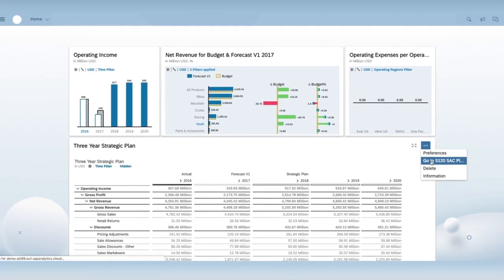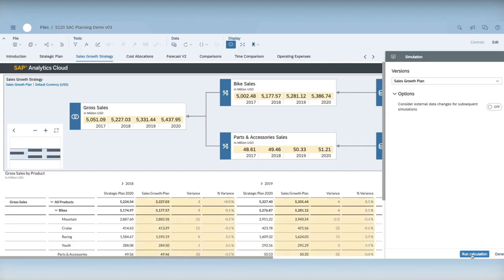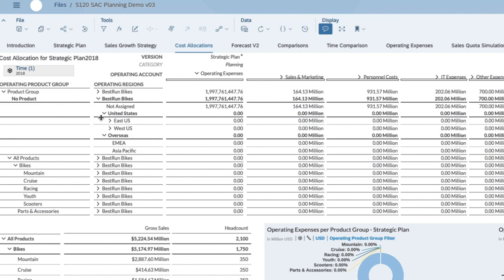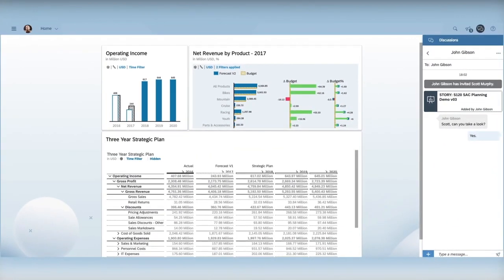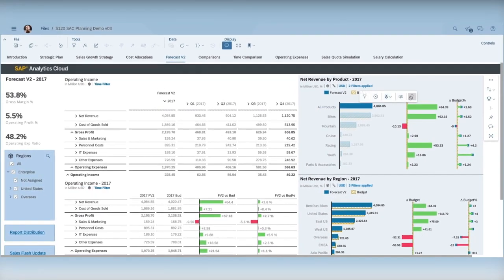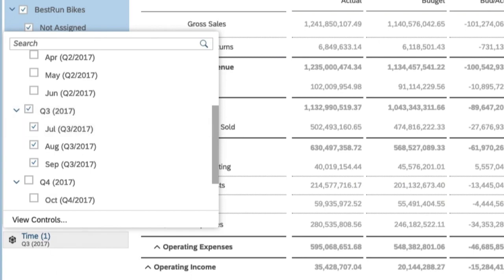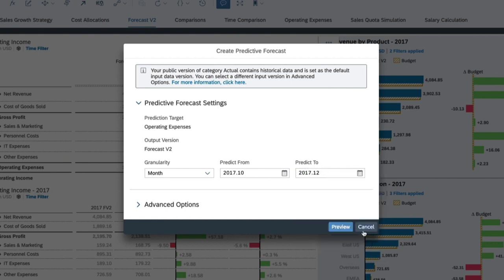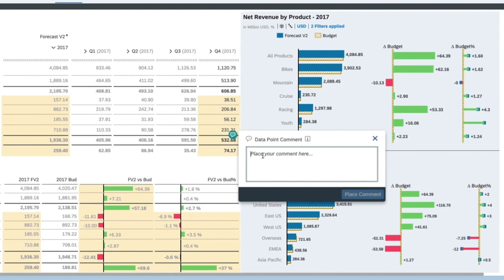4 SAP Analytics Cloud for Planning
Make confident decisions with extended planning and analysis software
Create strategic alignment across all departments, crowdsource plans across the business, and make confident decisions with SAP Analytics Cloud.